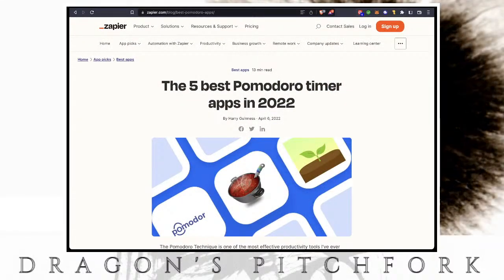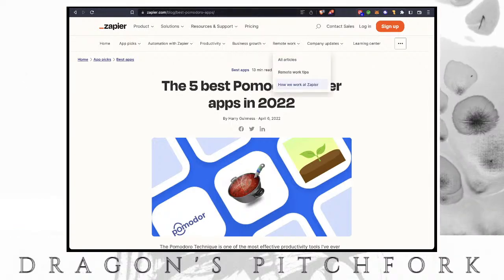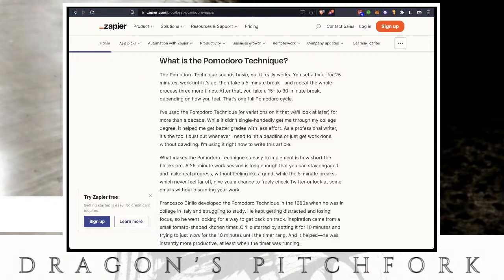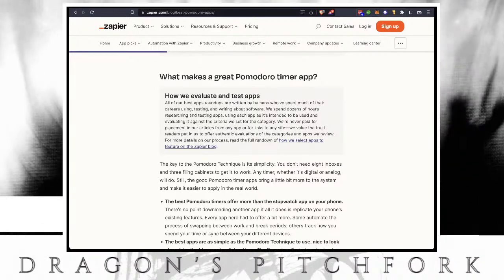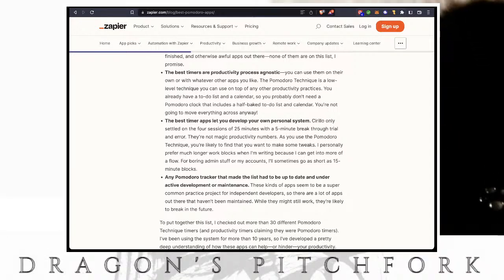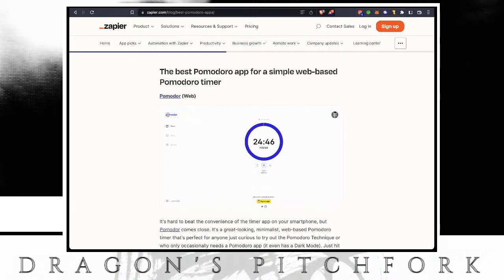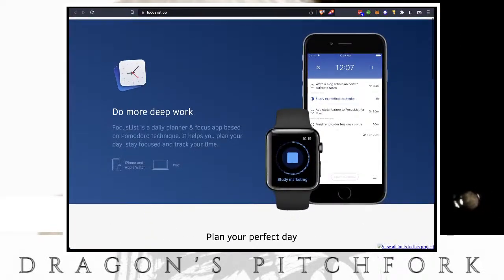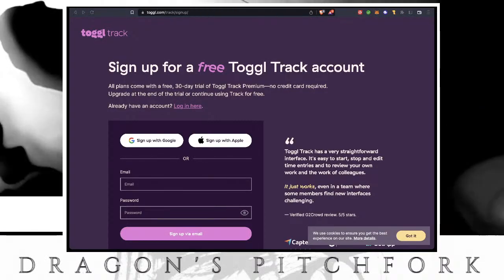Gettin’ It Together: Pomodoro timer apps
A few minutes with Dragon's Pitchfork for Live Updates on him & the communities he's co-building (House of Fluid Reflections, GRYSKLL, $RAP HEADZ, NFT Voices & more).